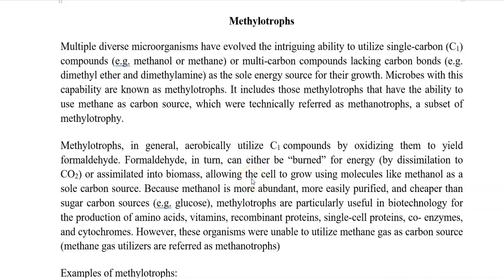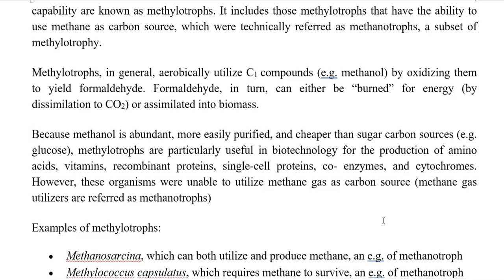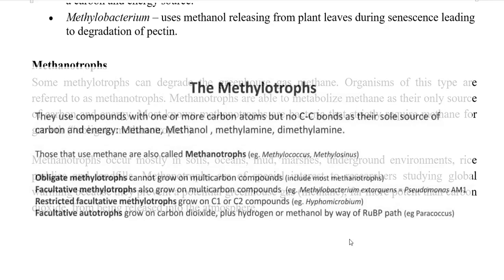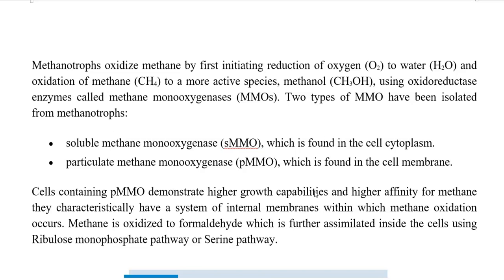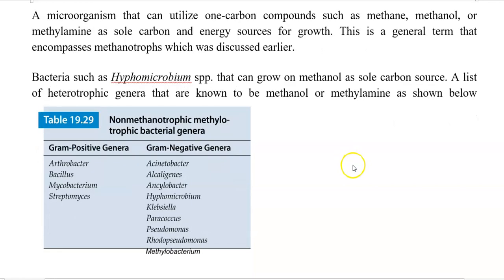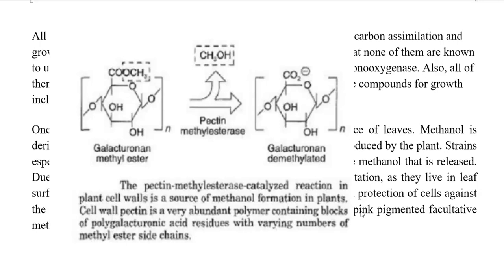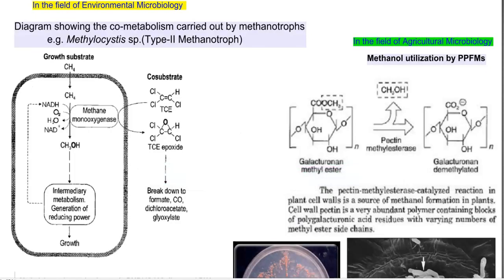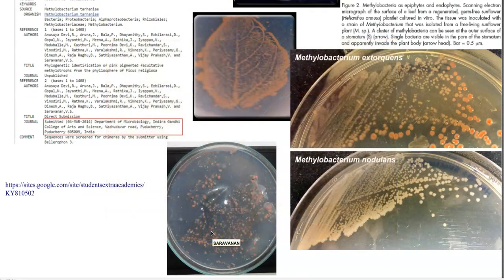BPM Unit 4 Lect 8 (Methylotrophy)